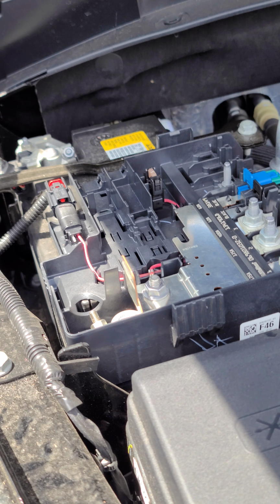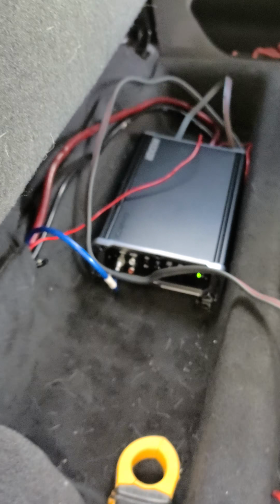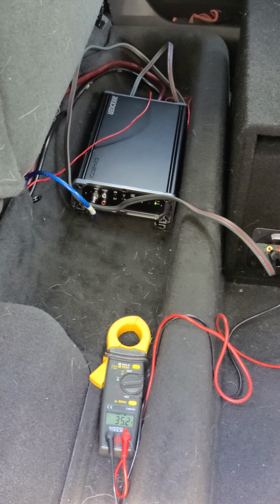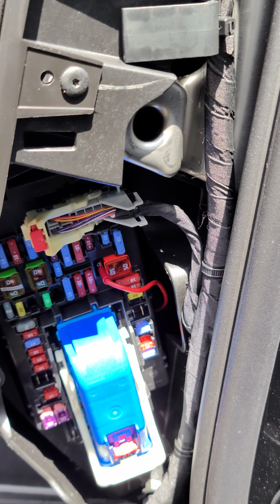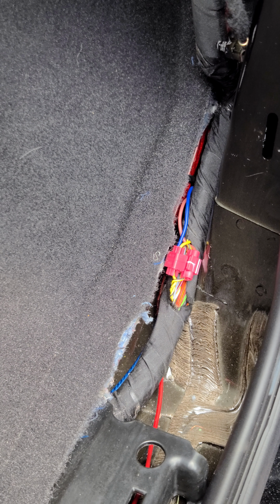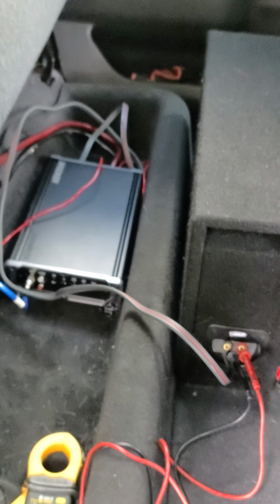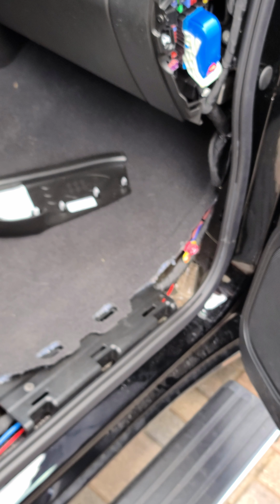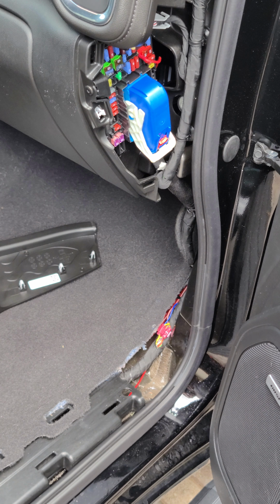2019 Sierra 1500 subwoofer install bose stereo jl audio 8w3v3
This is how I installed a jlaudio 8w3 sub on a 1200w kicker amp on the stock bose stereo in the next gen sierra next gen truck.